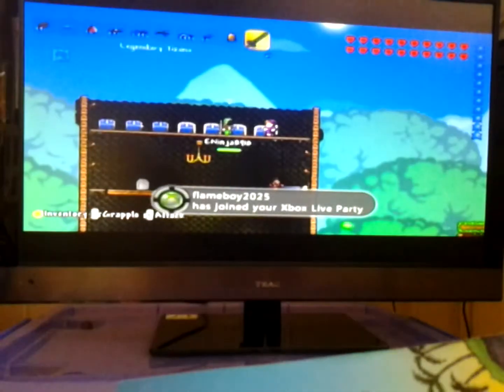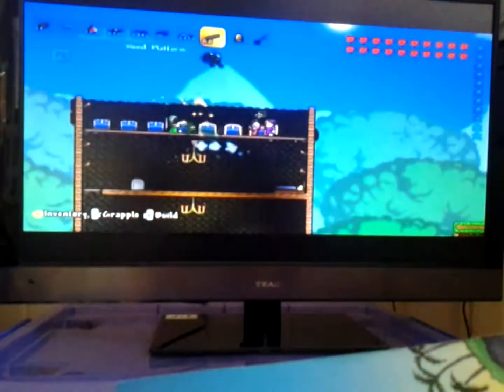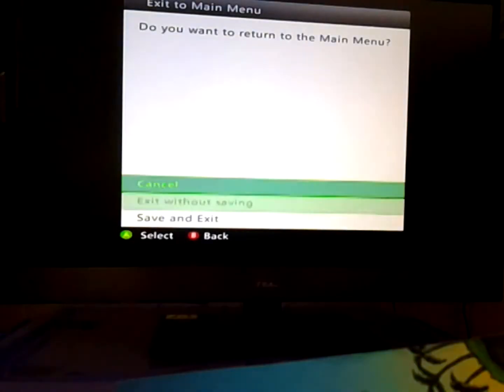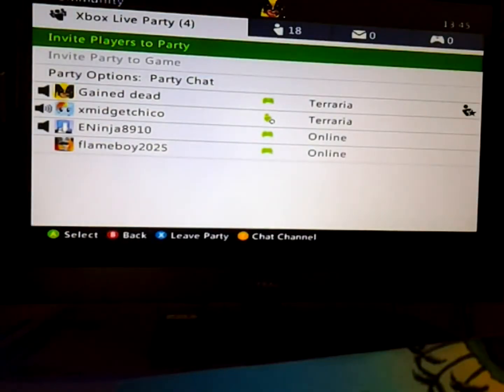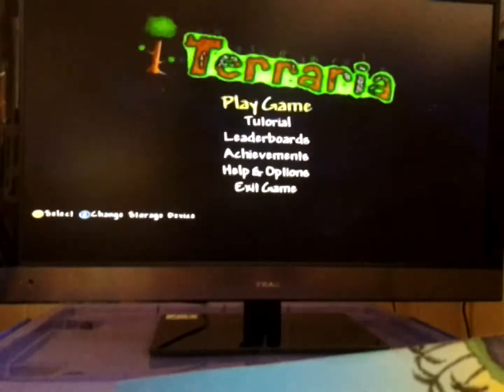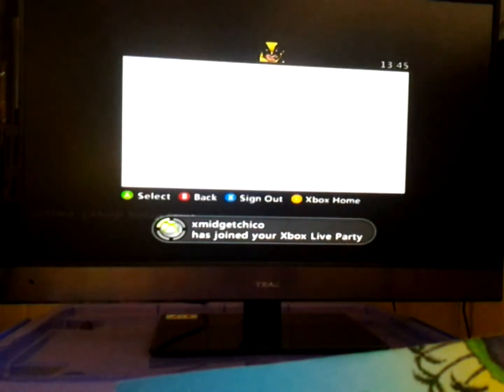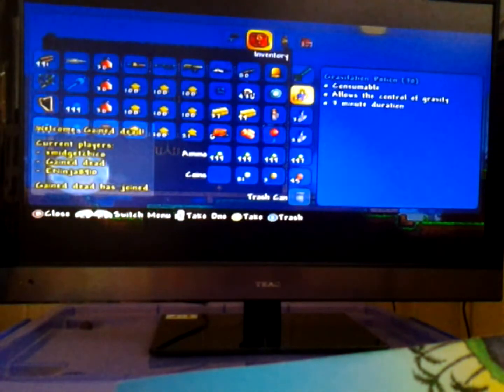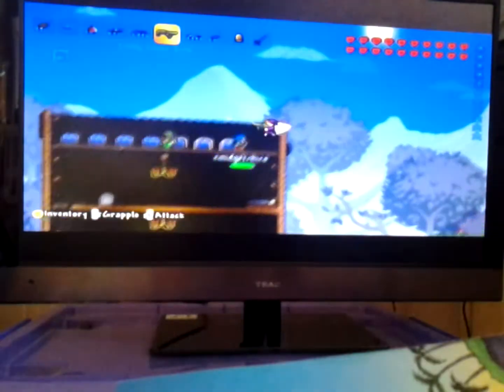Terraria Duplication Glitch! - Xbox 360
Hey what's up guys its Sam and I'm bringing a terraria duplication glitch Xbox 360